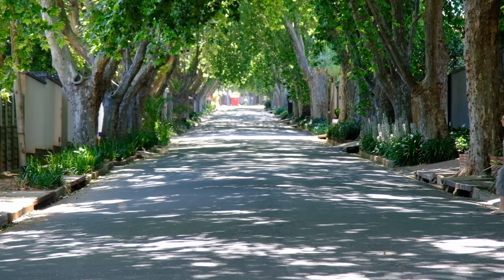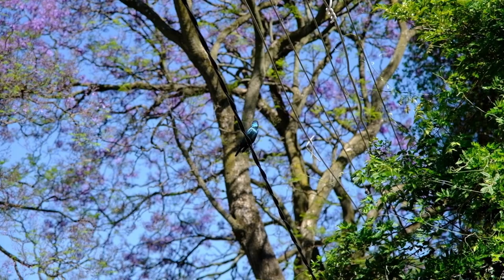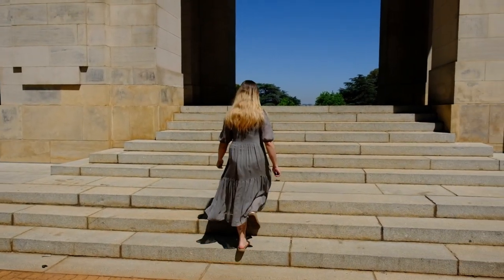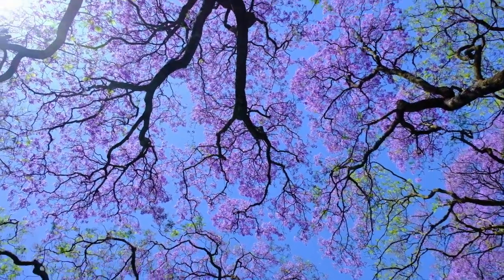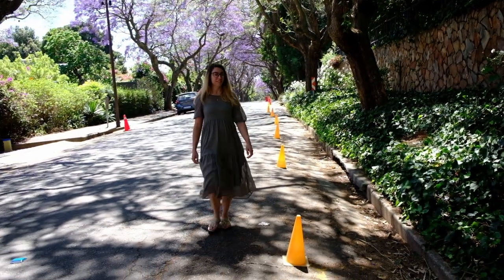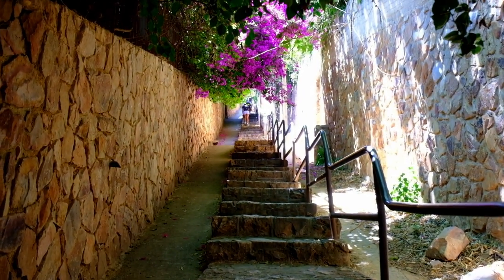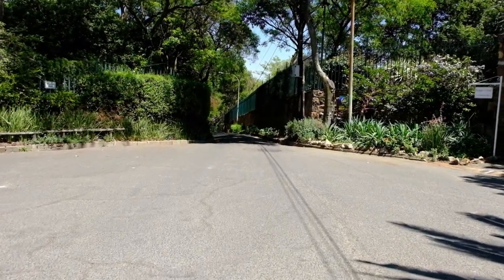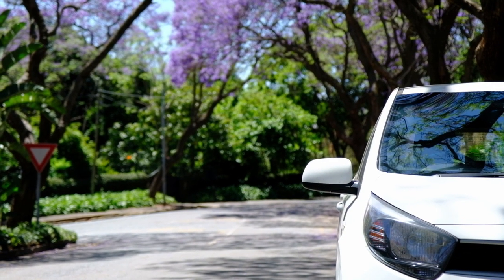Jacaranda Photo Walks in Joburg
Welcome back to Dogs of the Wind.  As all good Gautengers know, October is Jacaranda season, so in this episode we take you on a tour of our favourite photo spots in Johannesburg to capture those purple blooms.